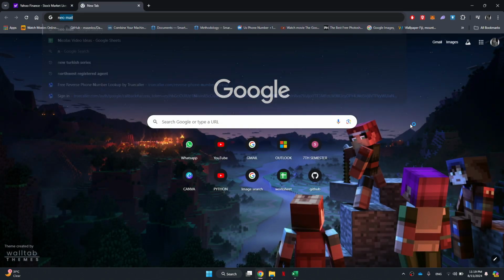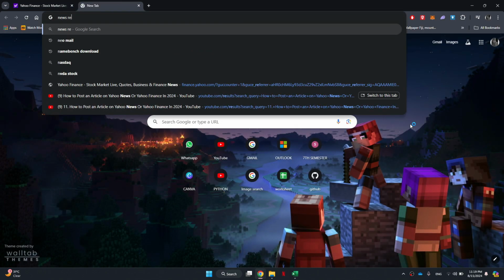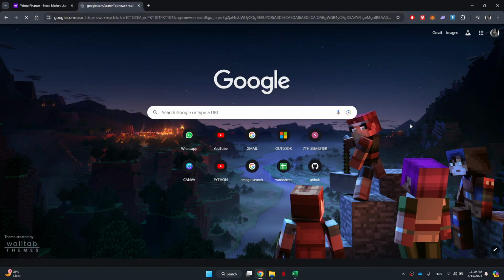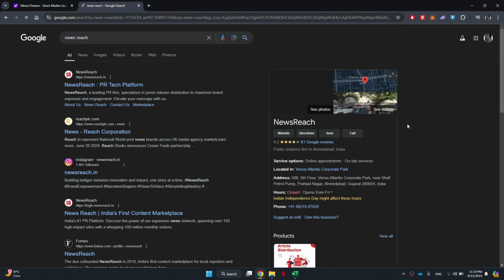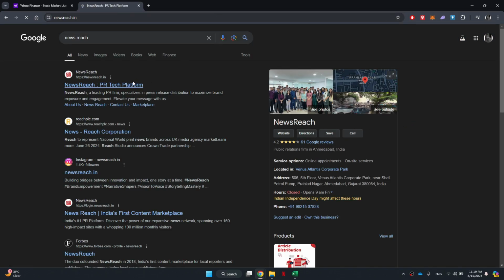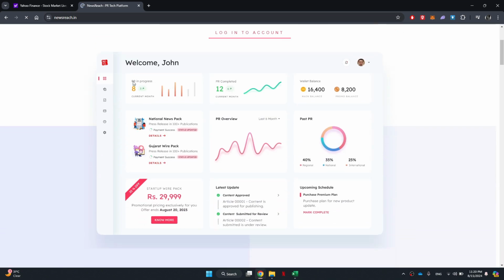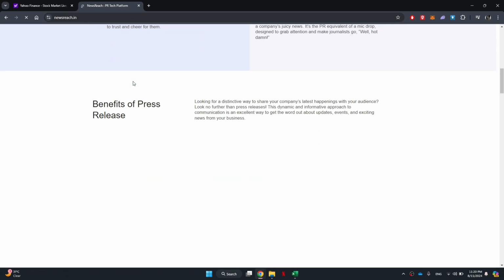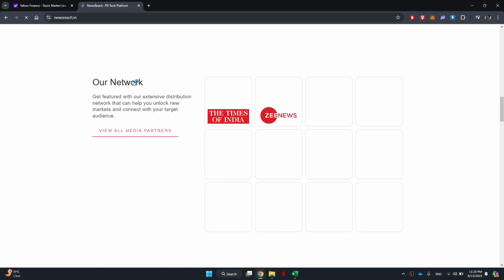How to Post an Article on Yahoo News or Yahoo Finance in 2024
Looking to share your expertise or business news on Yahoo News or Yahoo Finance? In this step-by-step guide, I'll show you how to get your article published on these prominent platforms in 2024.